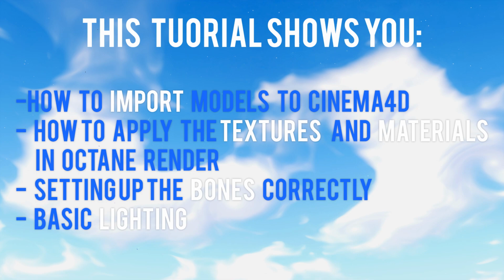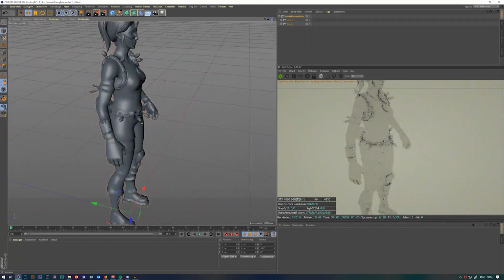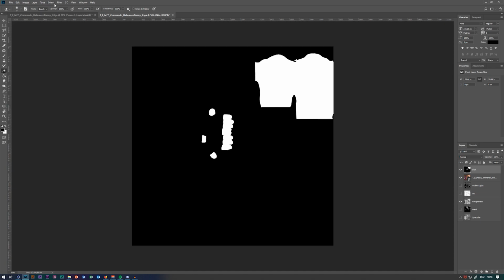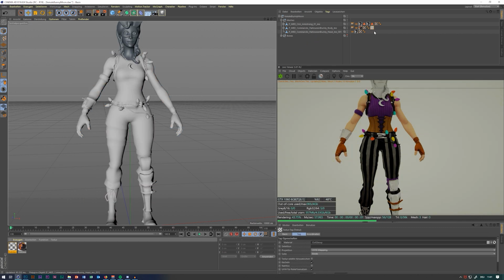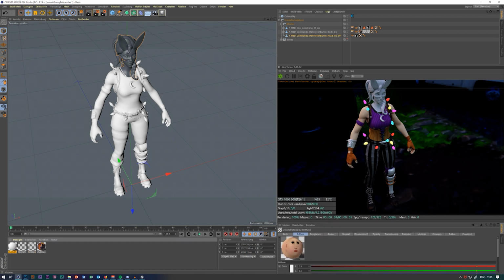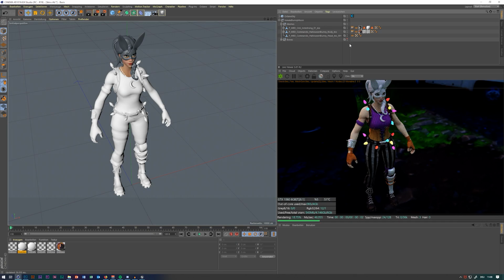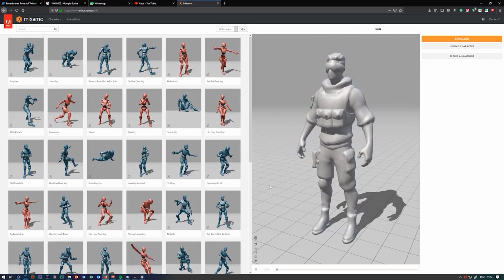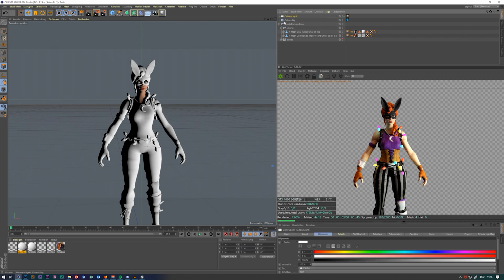Fortnite 3D Design Tutorial Cinema4d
All the model packs are free now!